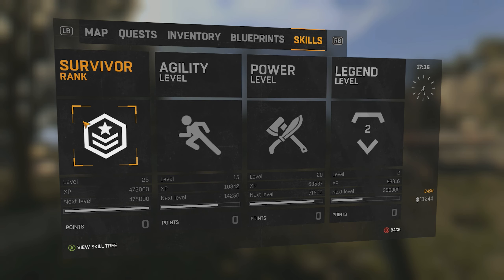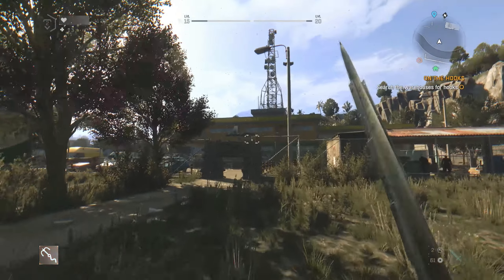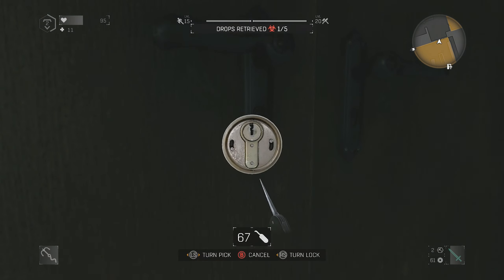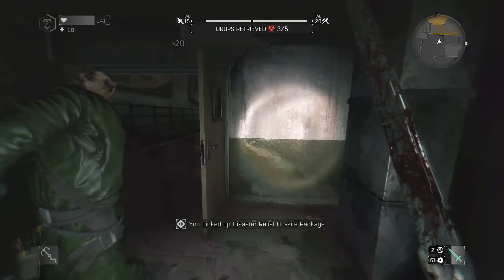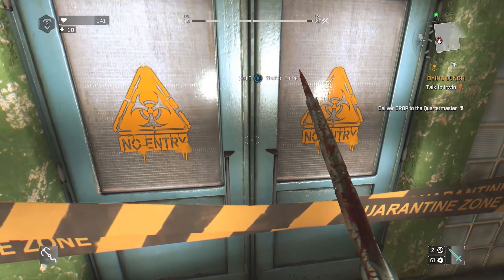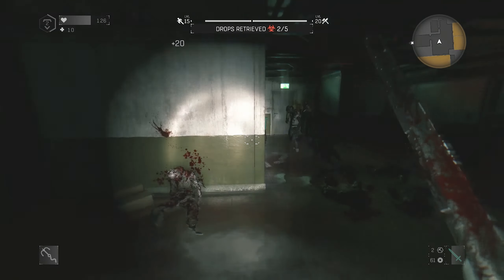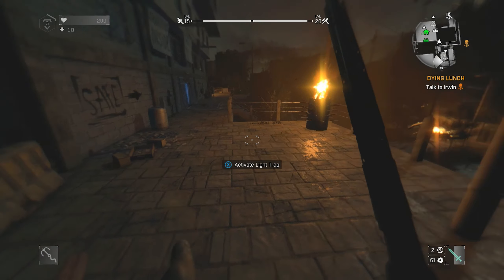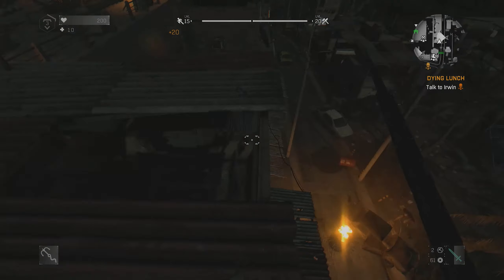How to unlock the GRAPPLING HOOK in Dying Light EASY! Less than 1hr and you'll be flying around.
This is the quickest and best way to unlock the best character skill in Dying Light. Let me know if y'all need guides on new things in the game!

I stream every Monday - Sunday at 8pm CST! We love having new people to chat with :)